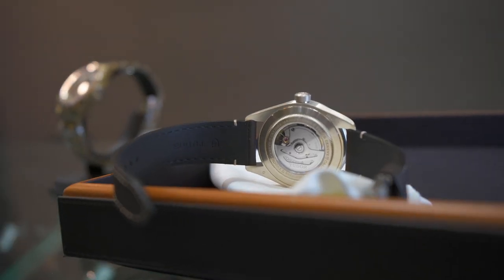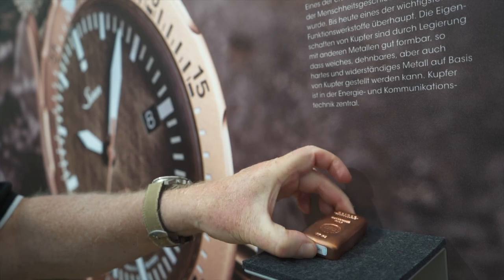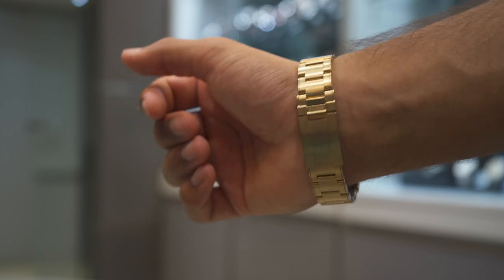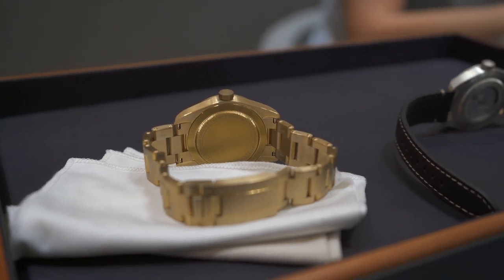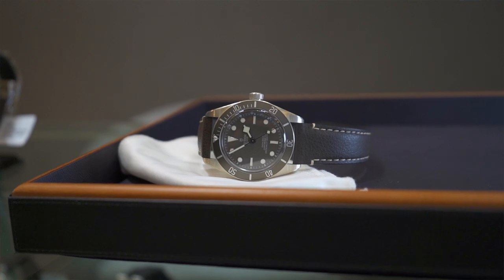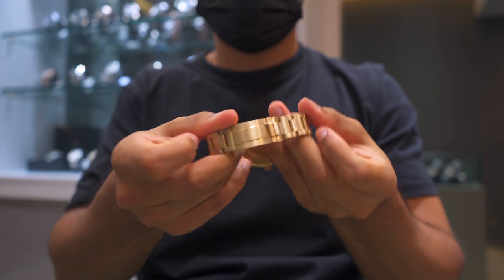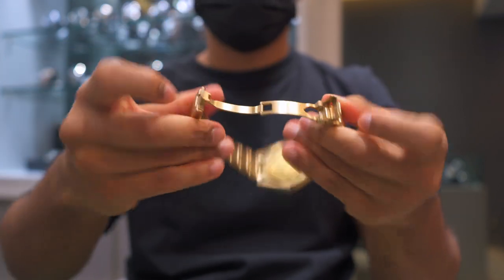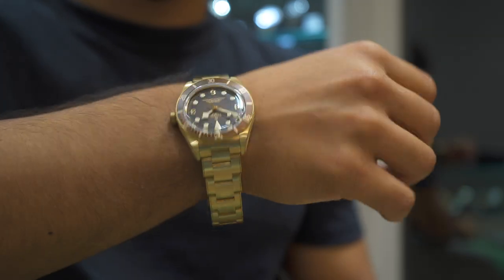Tudor Black Bay 58 - Bronze Vs Silver!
Comparing the two special metal Tudor Black Bay 58 Bronze and Silver 925. Which is better and which is the one to get?

for the hands on of this piece. Do check them out!

About
Hi, I'm Ashwin and I make content on Rolex, Tudor, Omega, Patek, AP, Vacheron,  A. Lange and a whole host of other really cool watch brands. I also cover more than just the hype watches, Moser for example.

Often I also cover some aspects of the watch market and its relevancy in the short term. Check out some of my other videos on the channel and see if you resonate with the content. There's plenty.